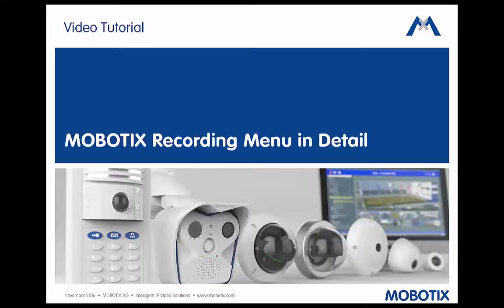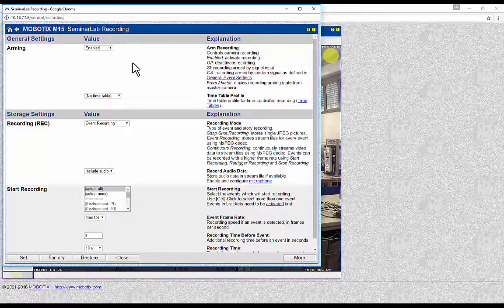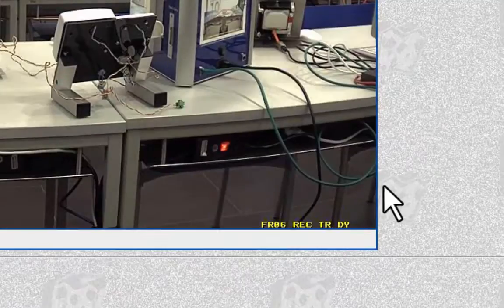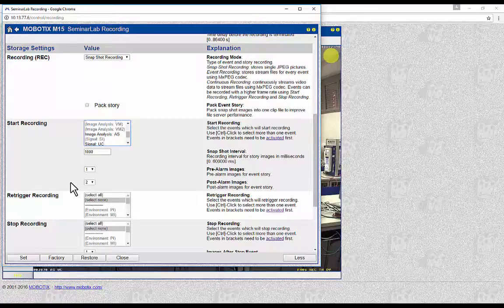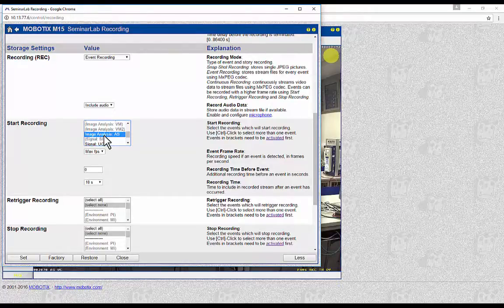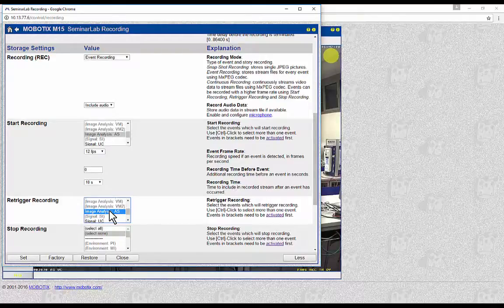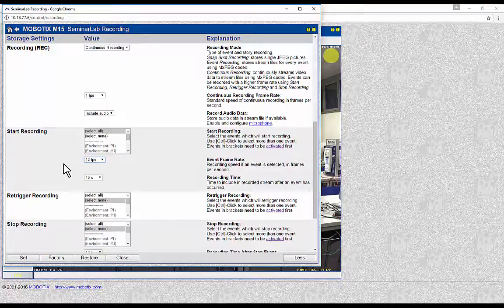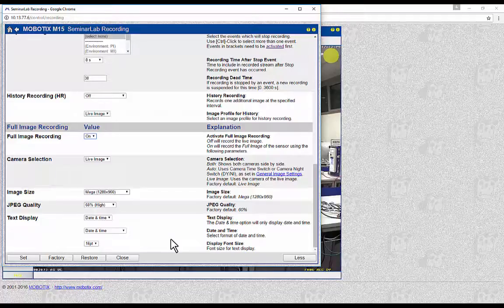Tutorial: MOBOTIX Recording Menu in Detail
In this tutorial, we will talk about some details regarding on the Recording Menu which is located in the Setup Menu of the camera.

Date: 6th of December 2016
 Min. 00:00    Welcome
 Min. 00:33    Main Idea
 Min. 00:45    General Information
 Min. 02:42    Arming
 Min. 03:26    Digital Signing
 Min. 03:48    Recording Status Symbol
 Min. 04:36    Terminate Recording
 Min. 05:52    Recording
 Min. 06:41    Snapshot Recording
 Min. 08:16    Event Recording
 Min. 10:31    Retrigger Recording
 Min. 12:30    Continuous Recording
 Min. 13:32    Stop Recording
 Min. 16:02    Full Image Recording